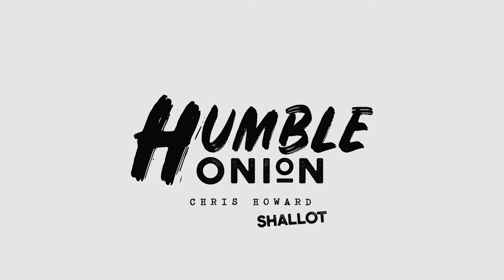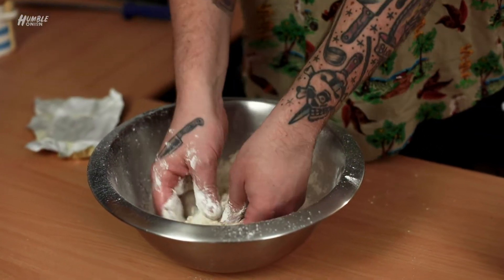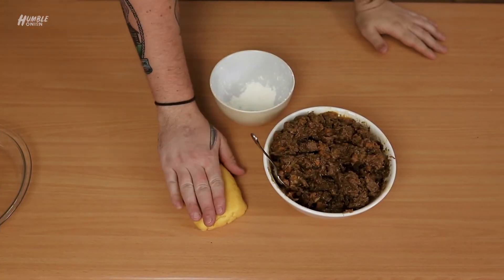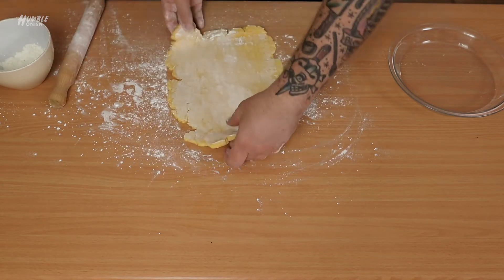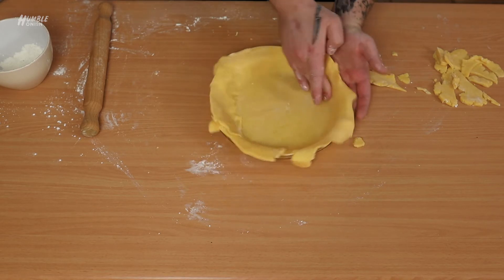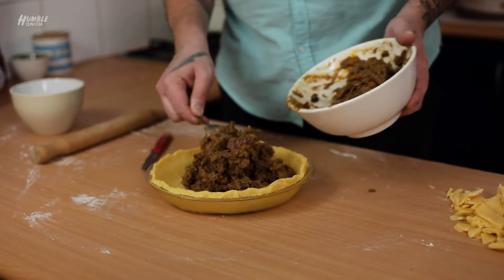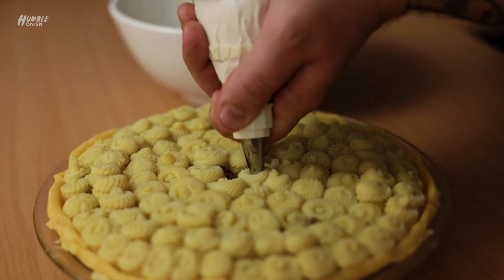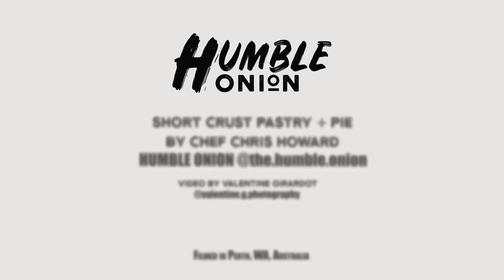SHORT CRUST PASTRY and POTATO TOP PIE Humble Shallot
Last week we made Potato mash, this week, let's top a pie with it! We will also show you how to make short crust pastry for your savoury dishes, take notes!

MUSIC